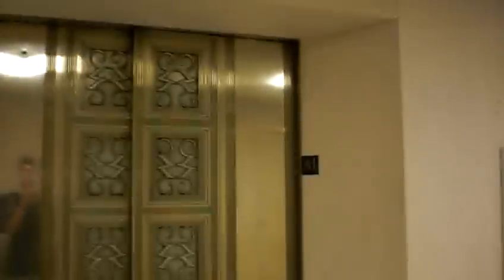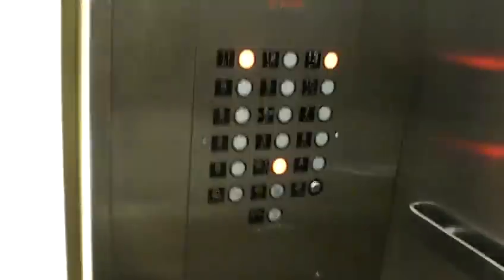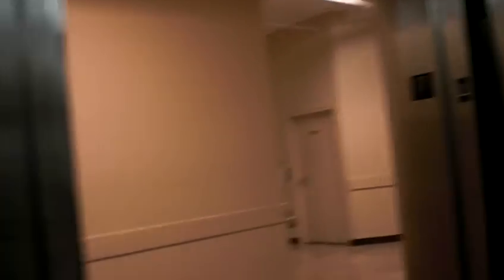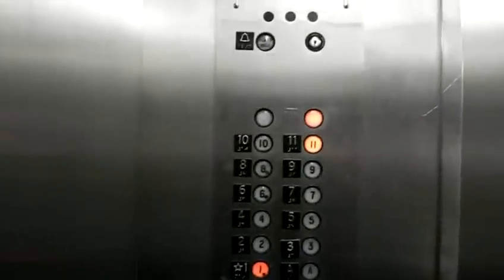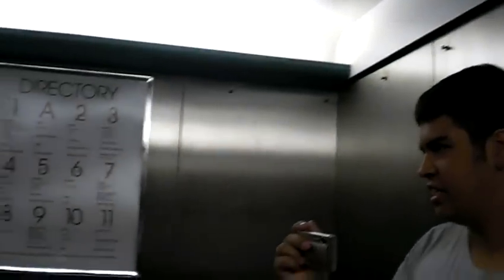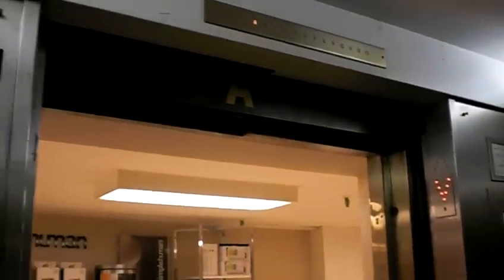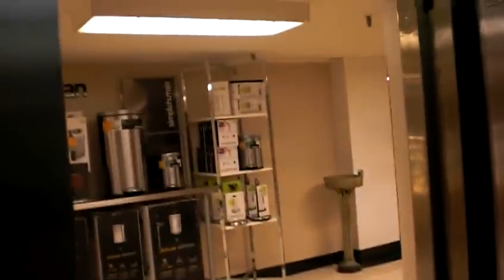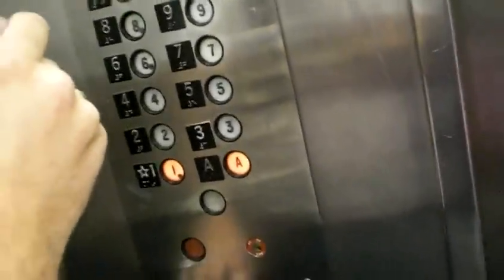Westinghouse Selectomatic in Macy's-Kaufmanns Downtown Pittsburgh with dieselducy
The camera control quality on this one is not the best, this is an older video at Macys in downtown pittsburgh